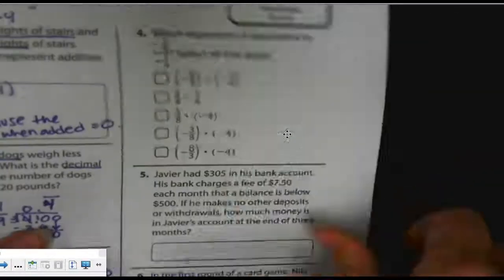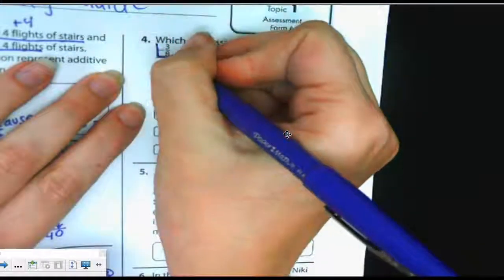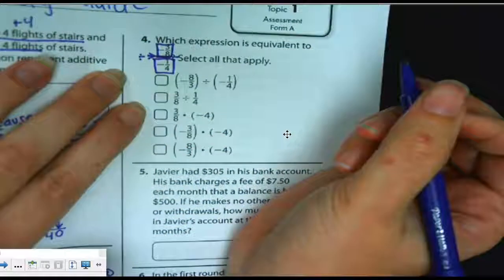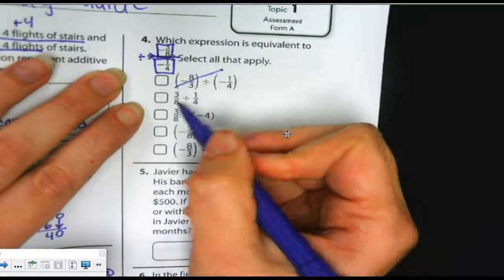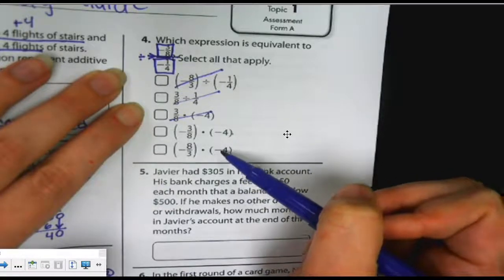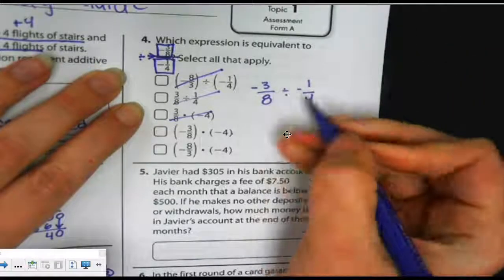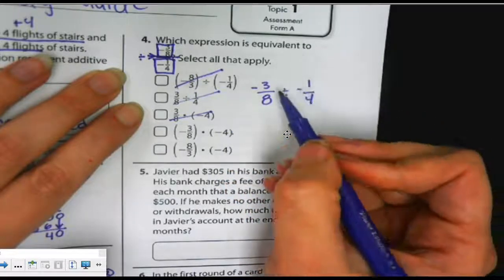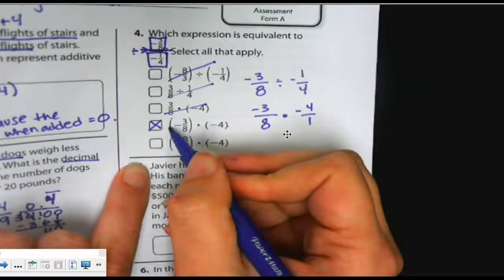Topic 1 Retake Study Guide Part 1